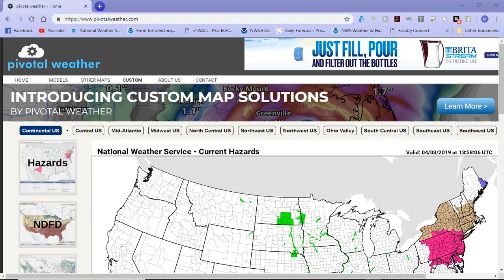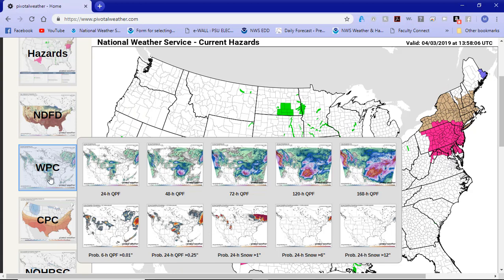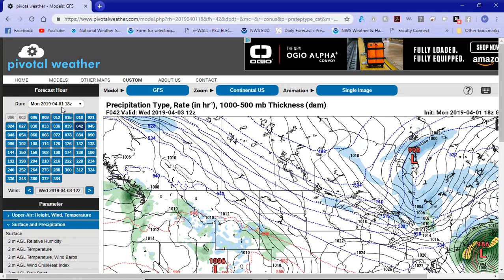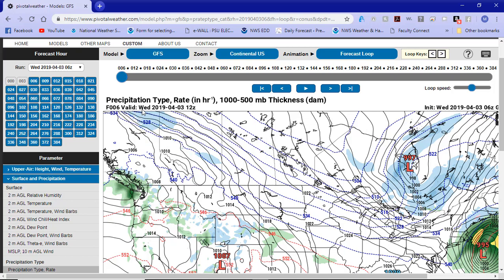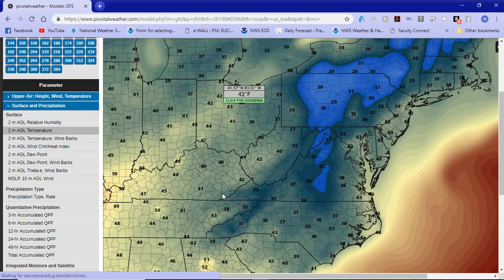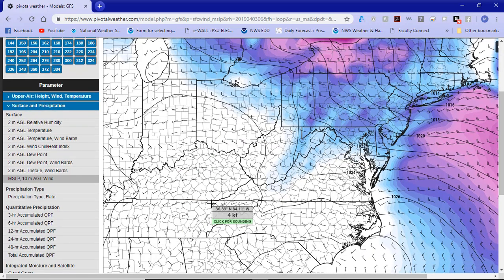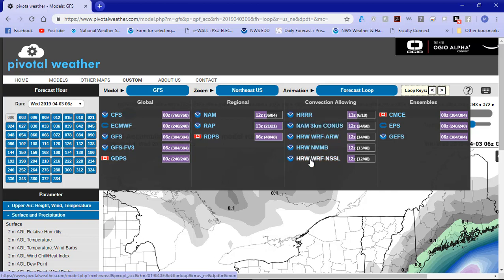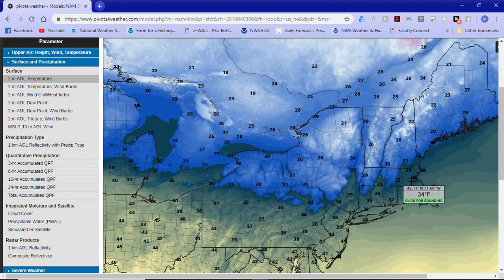How to Navigate Pivotal Weather